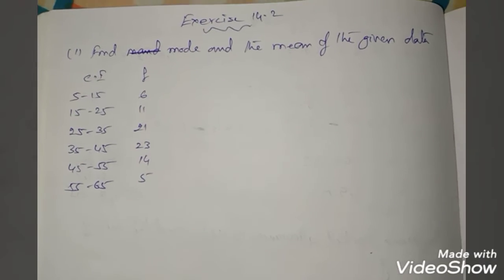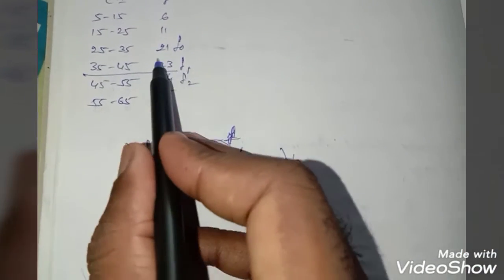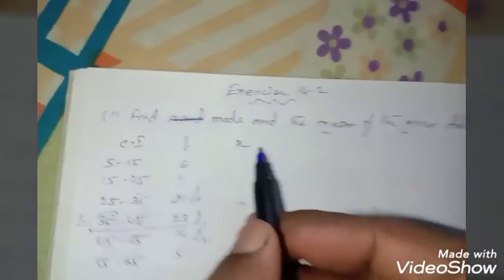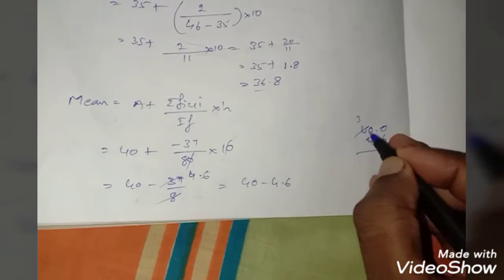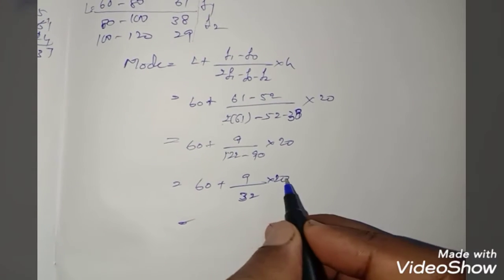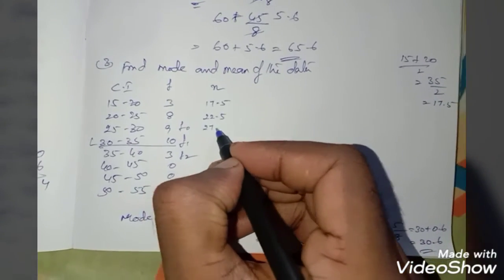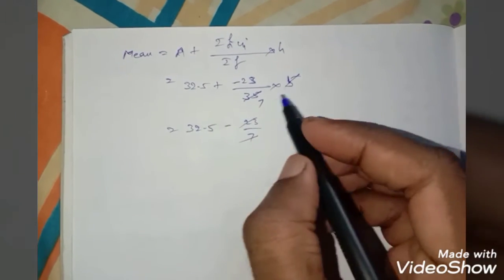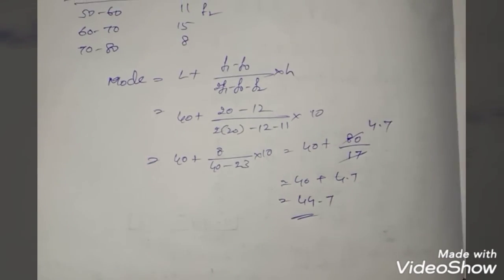Statistics ( Exercise 14.2)